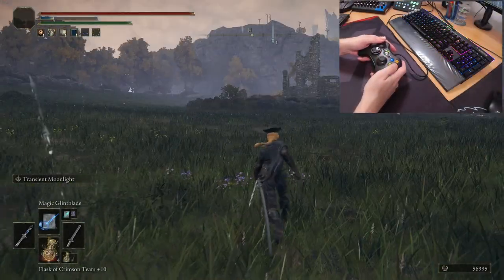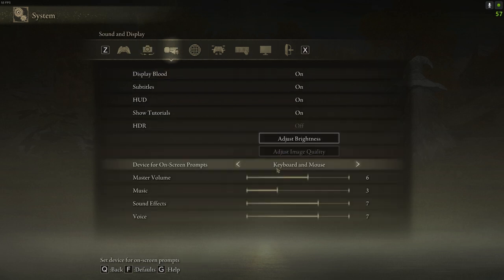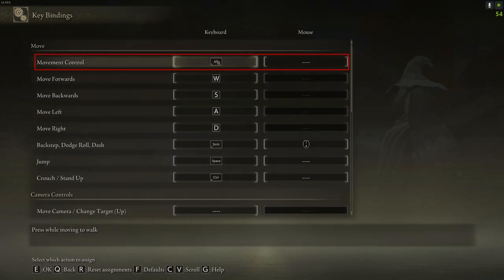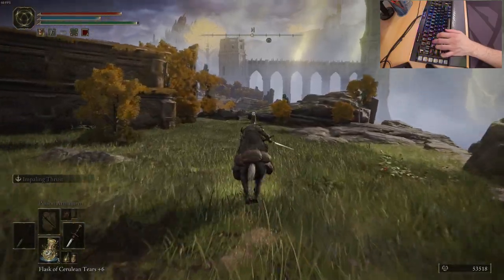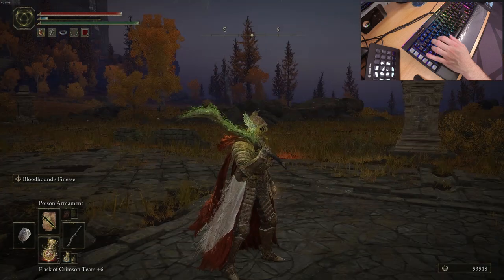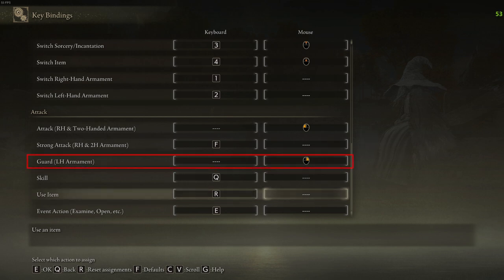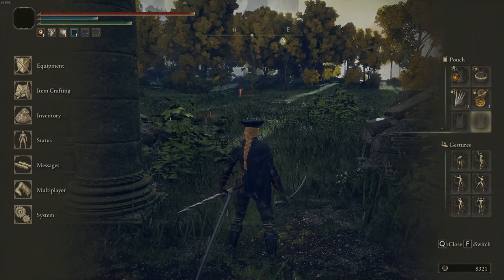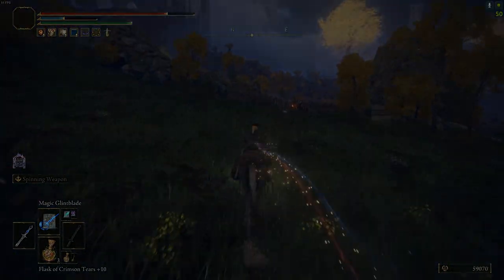Elden Ring No Need For Controller Anymore - Ultimate Keyboard & Mouse Settings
Hope I would have helped some of you Keyboard and Mouse players out there with this guide. Please share any other tips you may have with the rest of us.

I recommend watching the whole video and pausing it when needed and testing the keybinds for yourself, then coming back to the video for the additional info.

Here some important Timestamps, although there are plenty of other tips inside the video:

0:00 Intro
2:50 Device for On-Screen Prompts
3:10 Game Options
4:00 Camera Options
4:07 Sound and Display
4:56 Graphics - just a short mention (these are not purpose of the video)
5:20 Keyboard/Mouse Settings
5:50 Key Bindings
16:02 E and Other Game Functions/Settings
17:13 Setting up the Pouch and Gestures
18:48 Final words: bow config and outro

I stream 5-6 days per week on Twitch, starting at 2 pm CET time (8 am EST). Come and join me there for some immersive gameplay and for a small chat. I am very interactive with the chat and the viewers are very important to me.

►Leave Comments & Likes on my videos. Very Important!!! These help my videos show up more and appear often in recommended lists. They do not give me direct income, but they greatly increase my popularity.
►Sharing my videos also helps.

STREAMING PC
Mobo: Asus Z170-A Sockel 1151, DDR4
CPU: Intel 6700K, 4Ghz
GPU: NVIDIA GTX 1070, 8GB
RAM: G.Skill 16GB, 3200 MHz
2 SSDs 500GB & 250GB + 2 TB HDD
Cooler: Dark Rock 3
Supply: Cooler Master 850W

GAMING PC
Mobo: ASUS TUF Gaming X570 Plus (Wi-Fi)
CPU: AMD Ryzen 7 3700X
GPU: EVGA GeForce RTX 2070 Super KO Gaming
RAM: COrsair DIMM 32 GB DDR4 3200
SSD (M.2): WD Black SN750 NVMe 1 TB & 500 GB
Supply: EVGA SuperNOVA 650W 80+ Platinum

PERIPHERALS
Webcam: Logitech C920
Headset: Beyerdynamic DT 770 PRO 80 Ohm
Keyboard: Logitech G710+
Mixer: Yamaha MG10XU
Microphone: Rode Podemic
Hotas: Thrustmaster T16000
Keylight: Elgato

►What programs do you use to record/edit?
OBS-Studio for Recording
Davinci Resolve for Editing
Photoshop/Photopea for Thumbnails & other Pictures